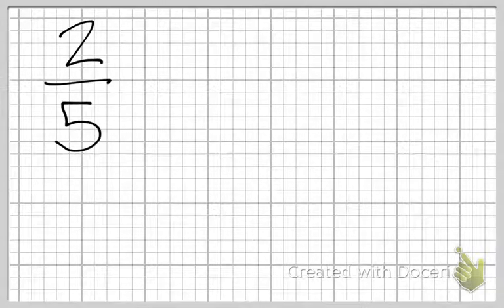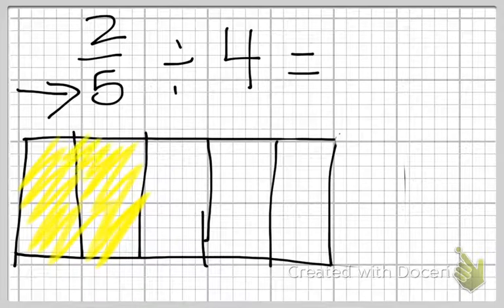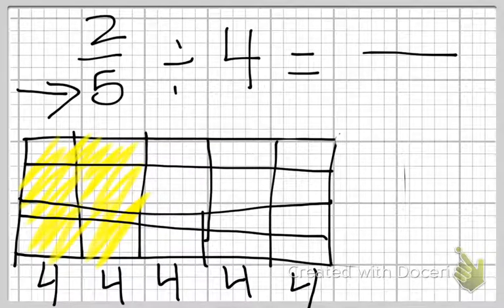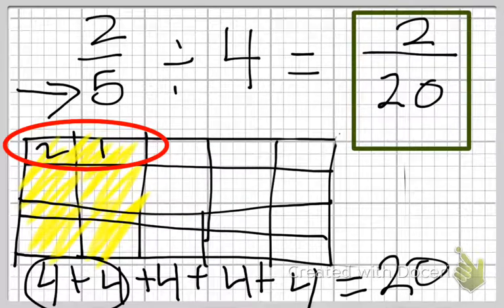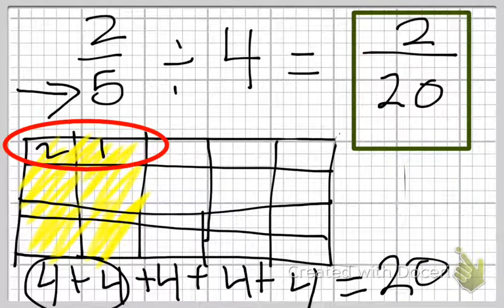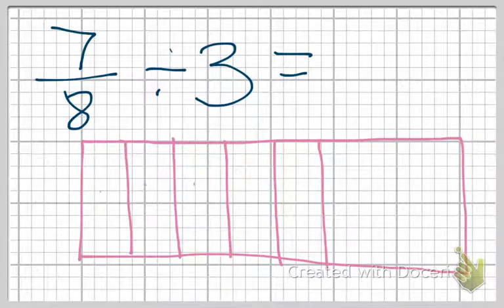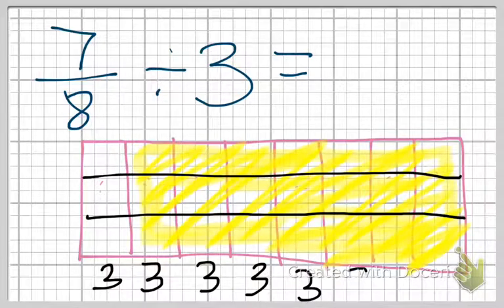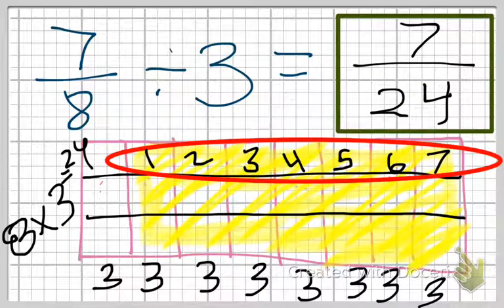Dividing Fractions By Whole Numbers Flipped Test 1